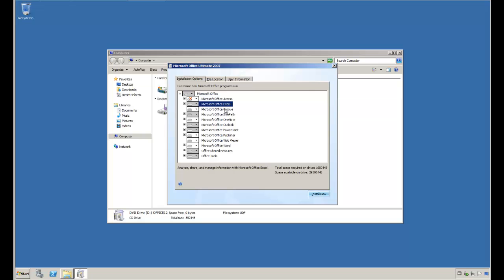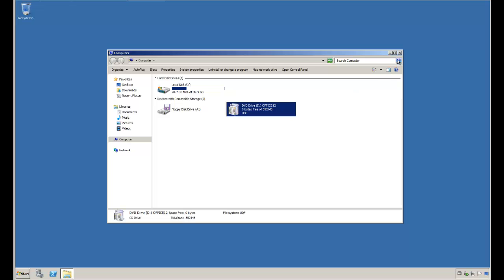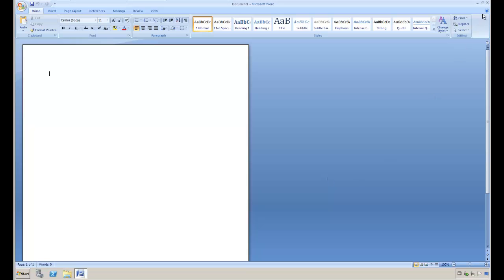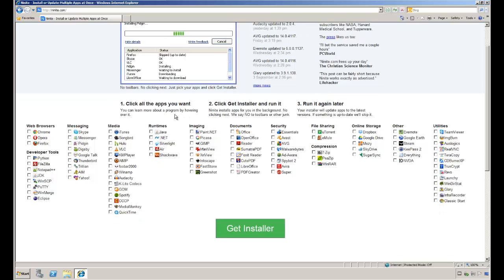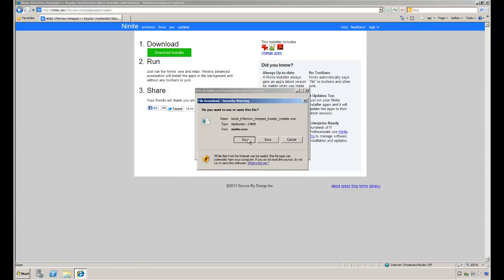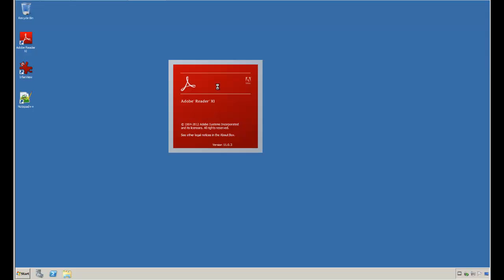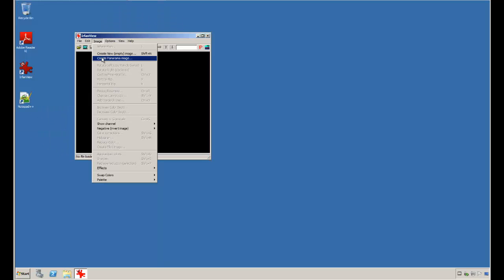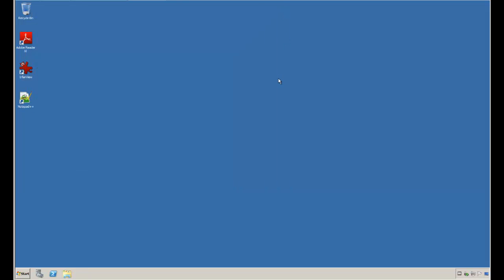Alchemy Installation Series - Part 3 - Office and other applications install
This video helps to further the environment by installing Office and a few 3rd Party applications.